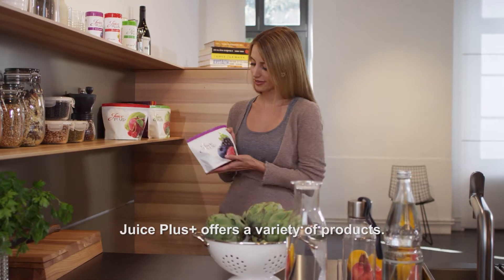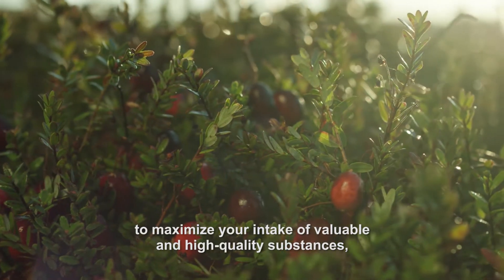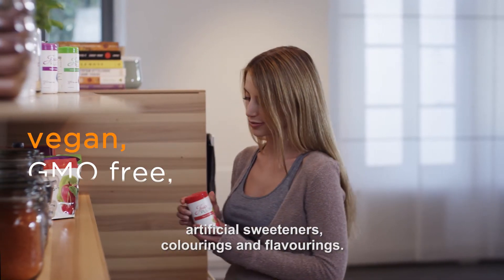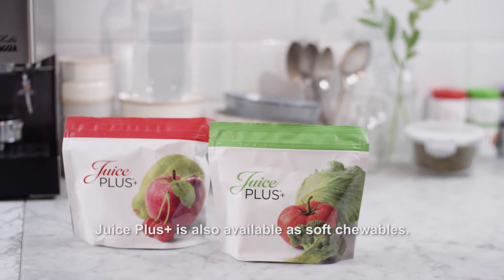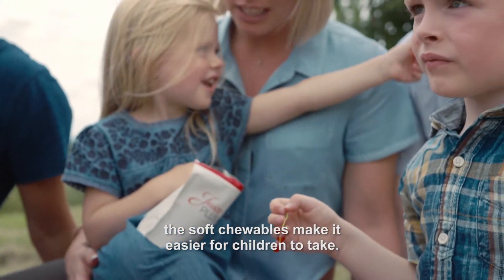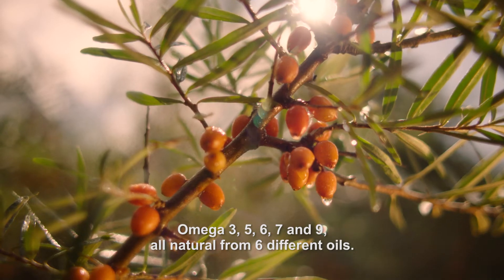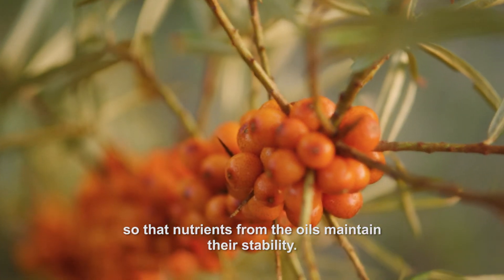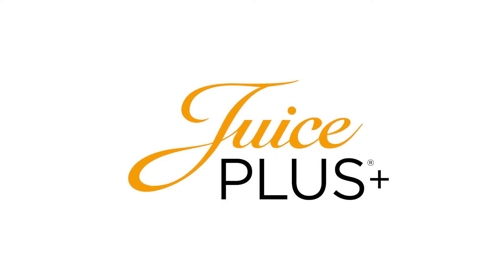Everything You Need To Know About Juice Plus+ Capsules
We're proud of our products!
Inspiring healthy living for the past 25 years - here's how!

Juice Plus+ with it’s 30 fruits and vegetables can help you bridge the gap between what you eat and what you should eat every day.

Why not give it a try?